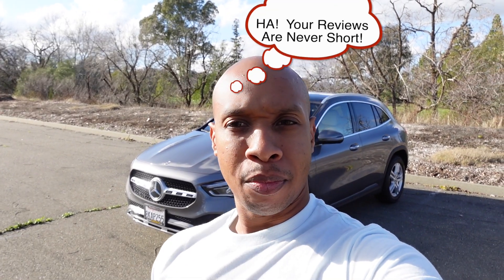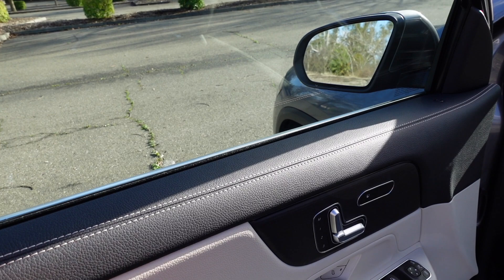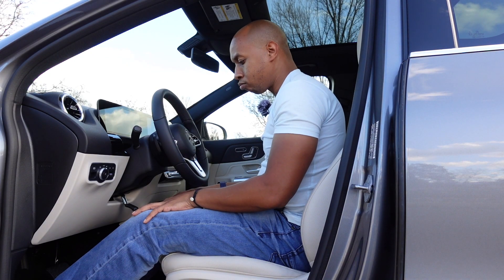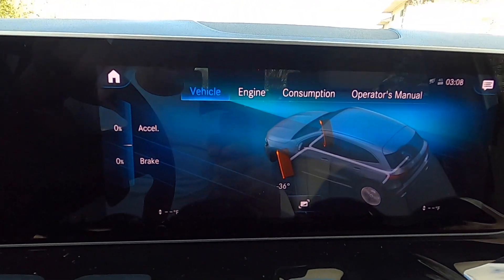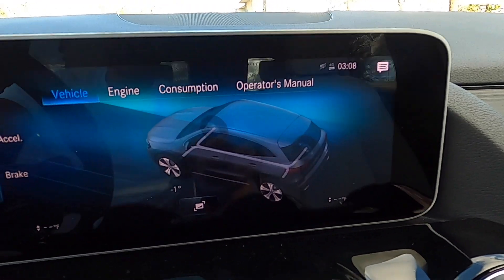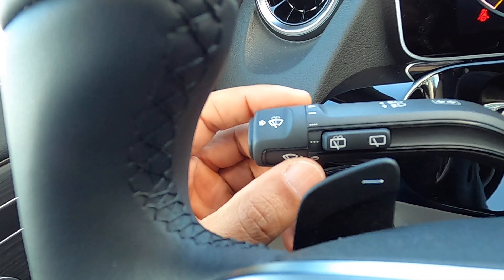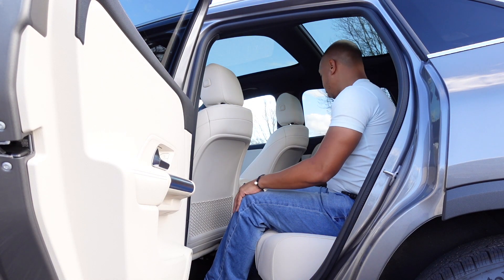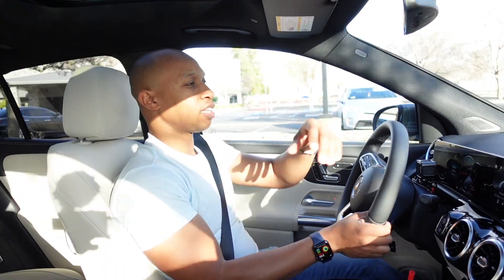2021 Mercedes GLA 250 - The Best Luxury Sub-Compact SUV?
In this in depth review, I test drive the 2021 Mercedes GLA 250 4MATIC.  It's equipped with Mercedes MBUX system with the command screen going down the half the dashboard.  It's upscale feel and affordable price makes it a great commuter car option.  Larger families may find the space to be a little tight.

My Equipment:
Cameras:
Sony ZV-1 Vlogging Camera Kit